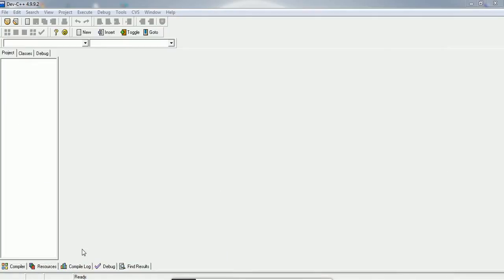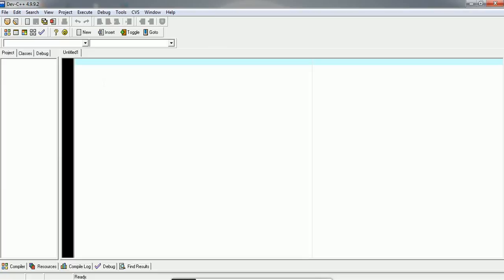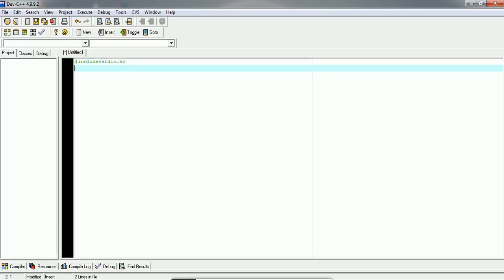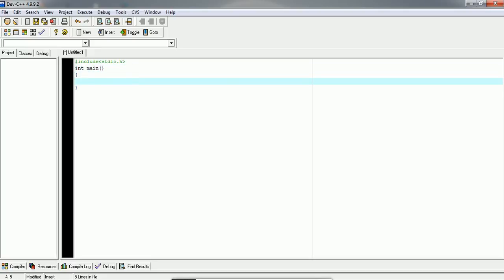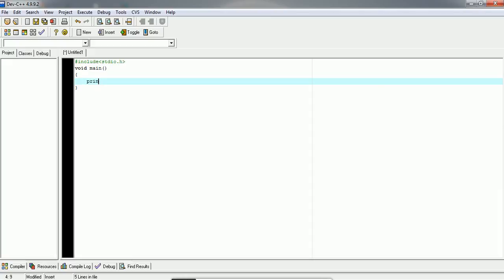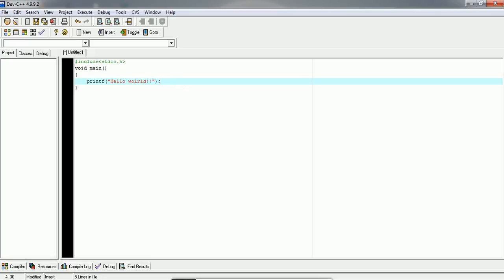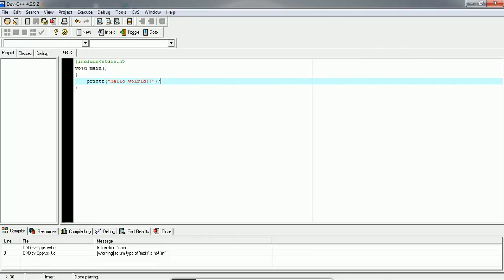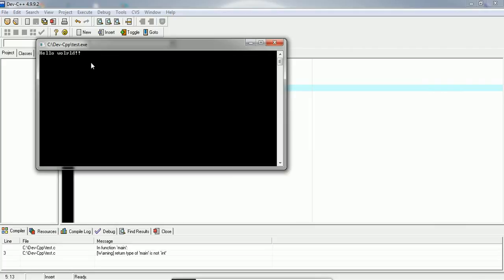Simple C program to Display "Hello world" onto the screen:)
This video shows how to write a simple C program to display a text onto the screen.